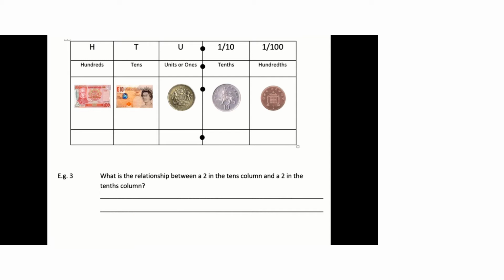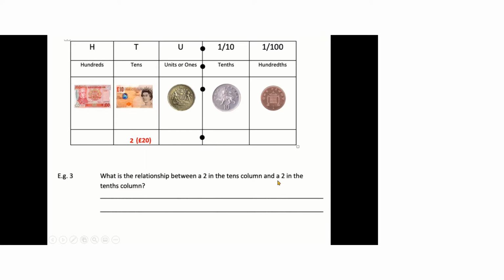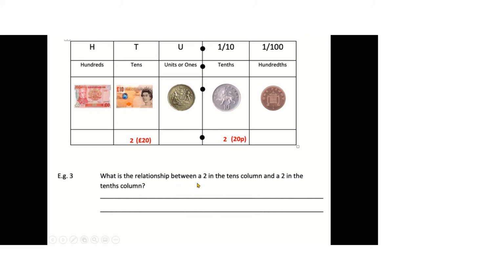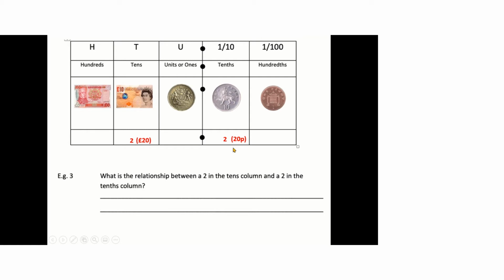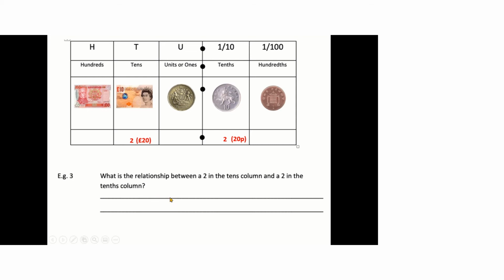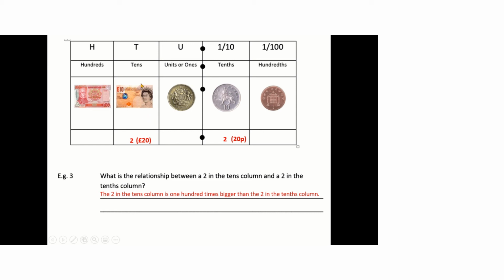Place Value Part 3